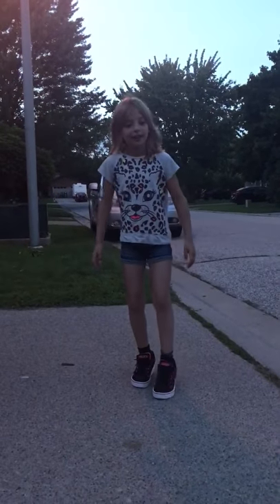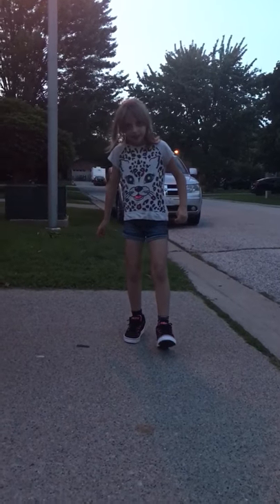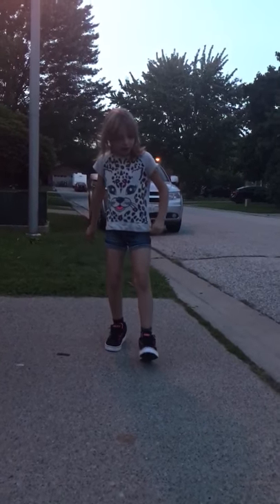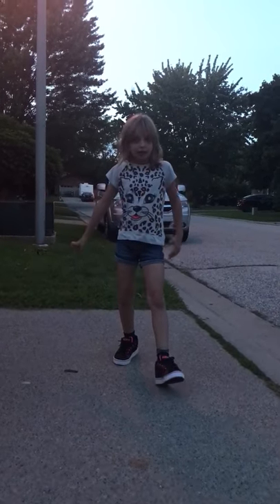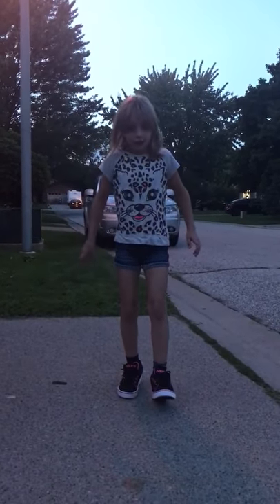How To Ride Your Heelys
Rory got some cool new shoes for back to school today, and she wants to show everyone how to use them!